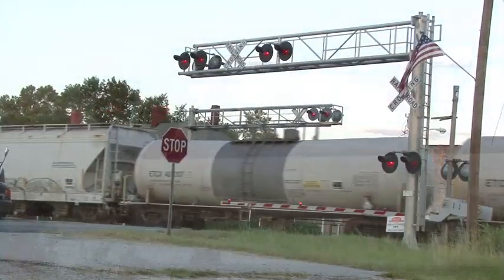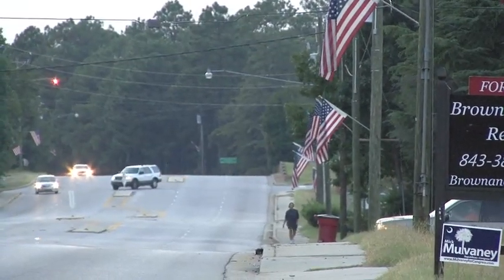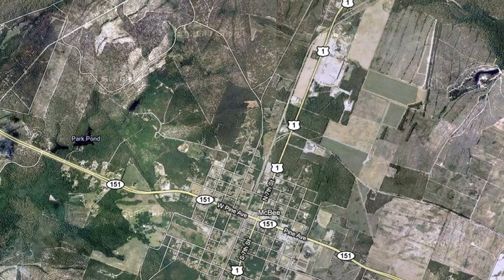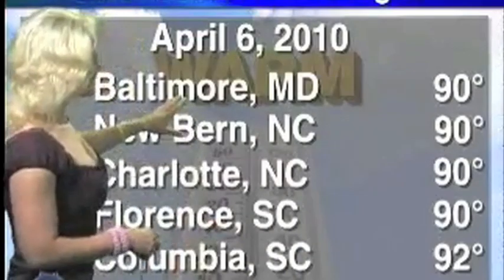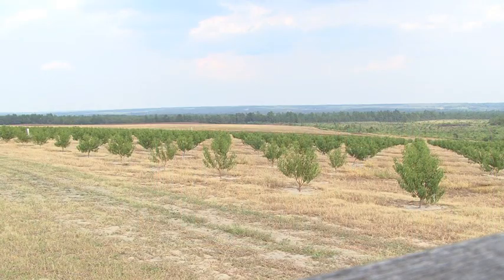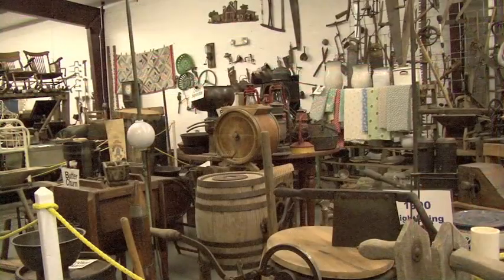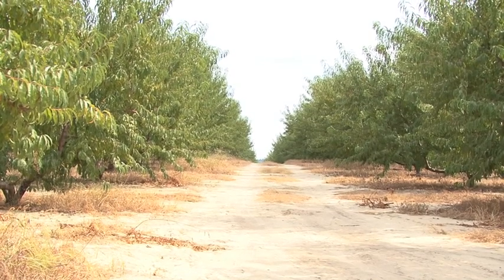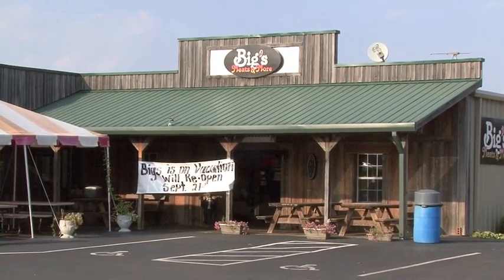A Peachy Town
A short documentary I did about my hometown and the peach farm that is there